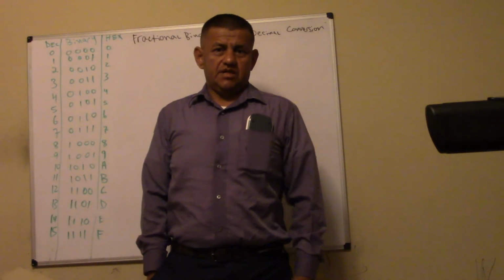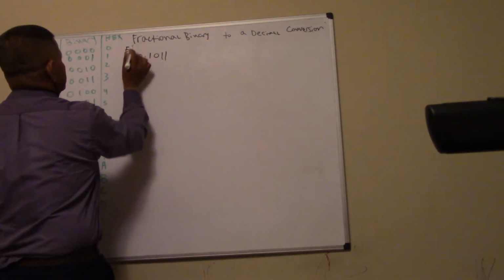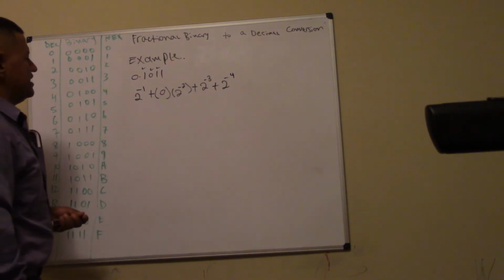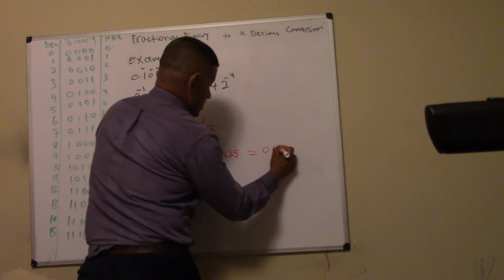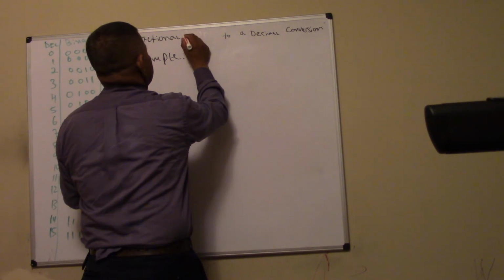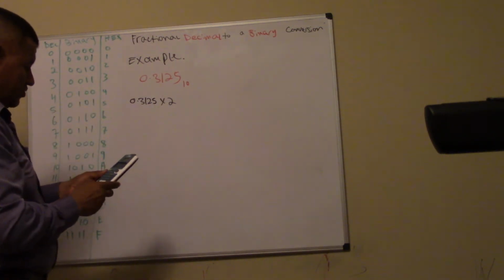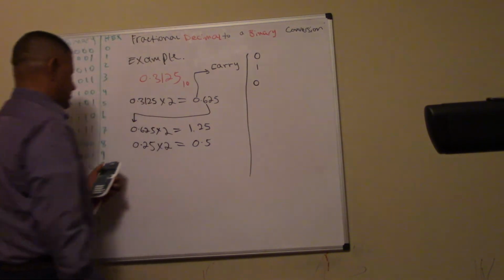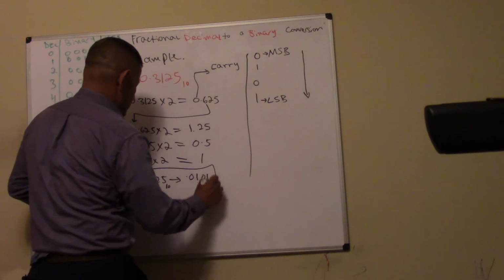How to con vert fractional binary to decimal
The purpose of this video is show how to convert a fractional binary to a decimal number and vice versa.